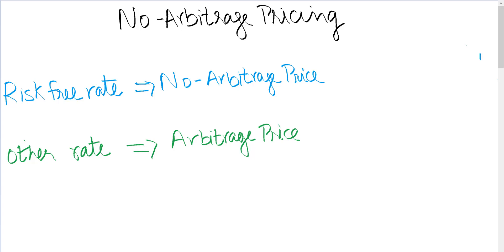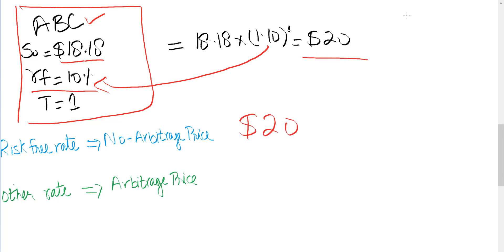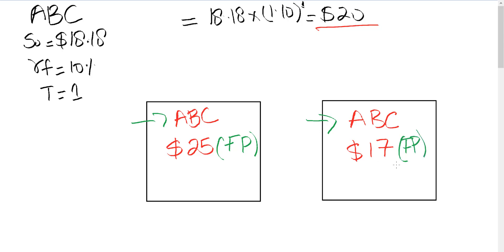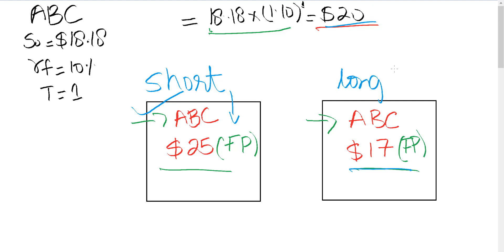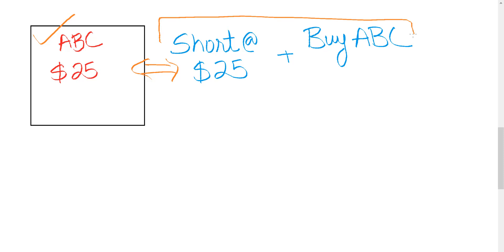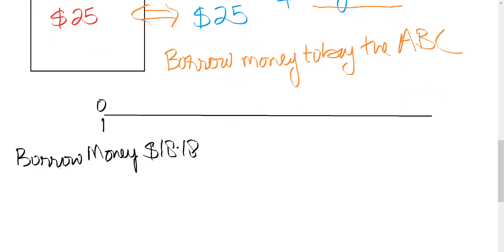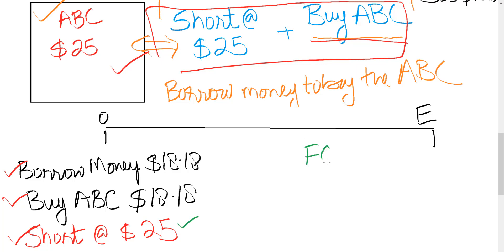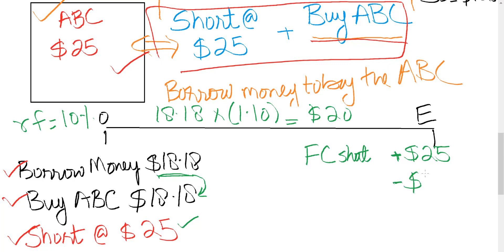CFA Level 1 No-Arbitrage Risk Neutral Derivatives Pricing Part 4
Concept explained in 4 Videos. See other parts to understand the concept

Link to the full course suitable for students preparing for CFA Level 1 (Derivatives)